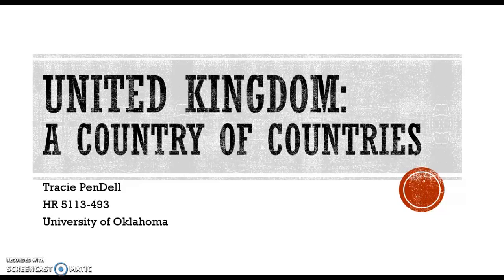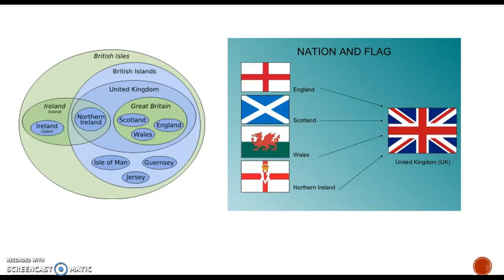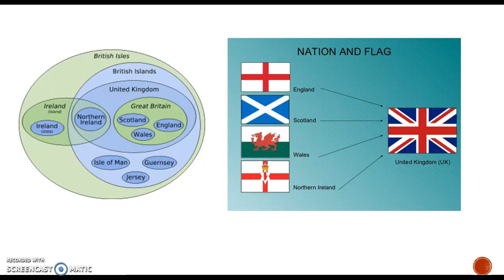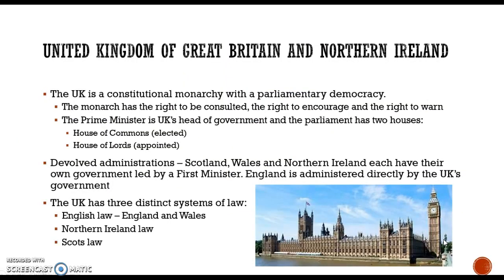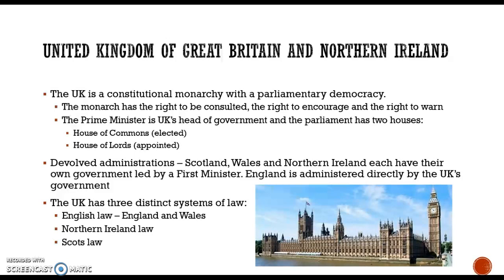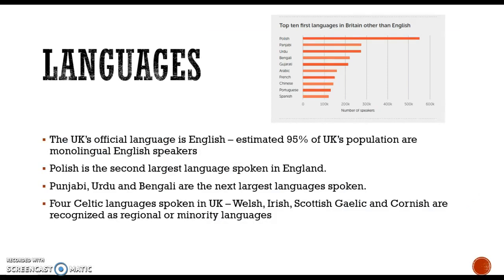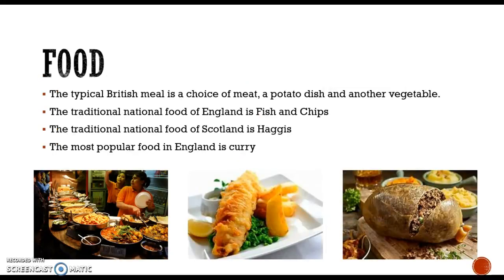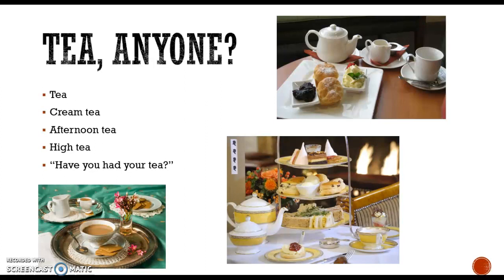United Kingdom by Tracie PenDell